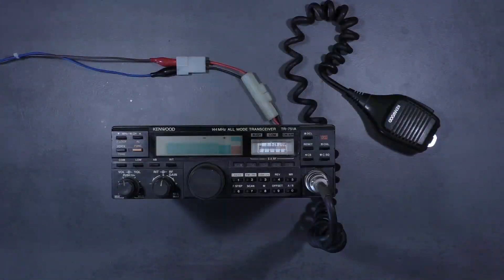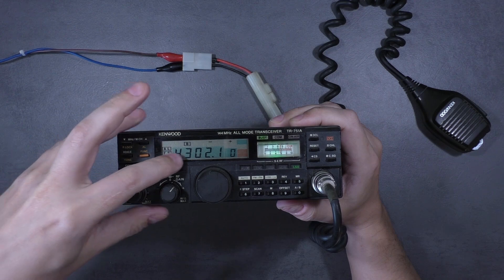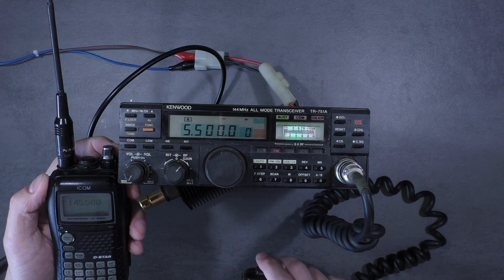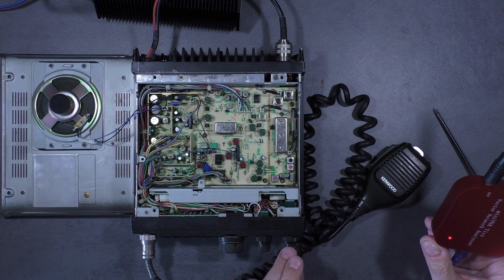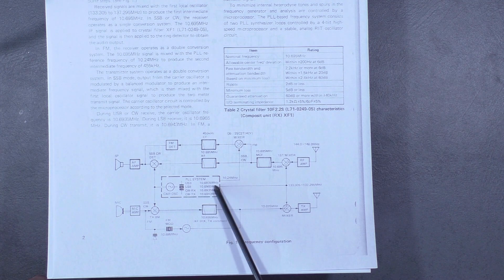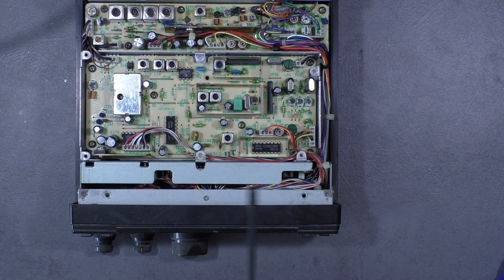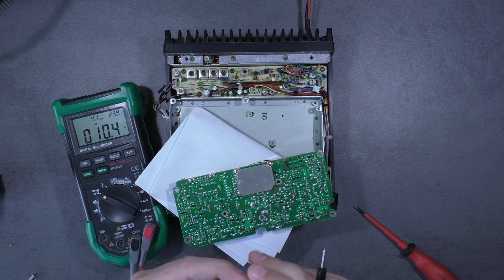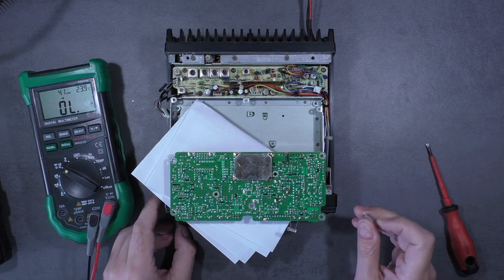KENWOOD TR-751 repair & restoration.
Repair and restoration of an old Kenwood TR-751 VHF all mode radio. Radio came in unworking condition. I had to diagnose, repair and make some restoration job. This film shows that even without measurement equipment we can do some basic tests and find problems with radio. Unconventional  approach to diagnose method. For someone it could be weird but for me it is just another way to make old stuff working.
BTW this is my first material in English and i haven't been speaking English since 2004. So forgive me if it dosen't sound so good...